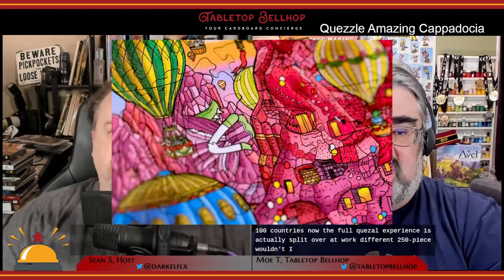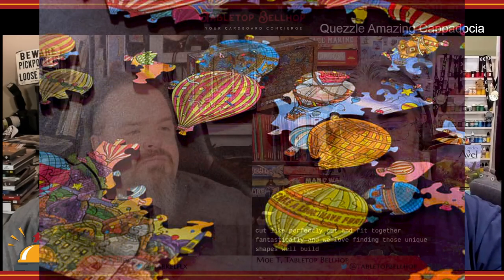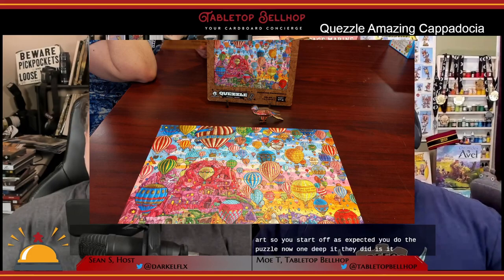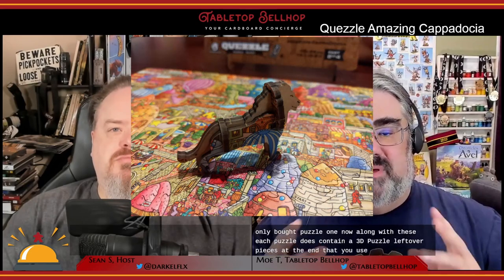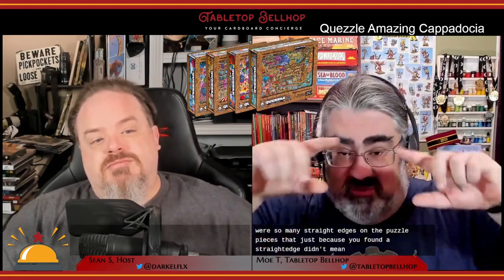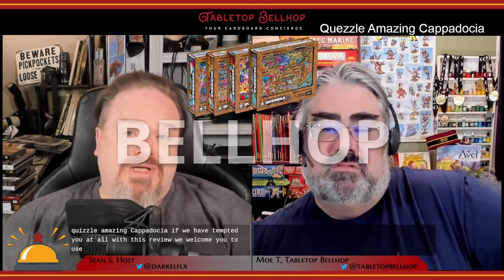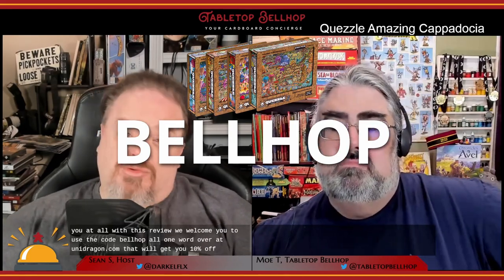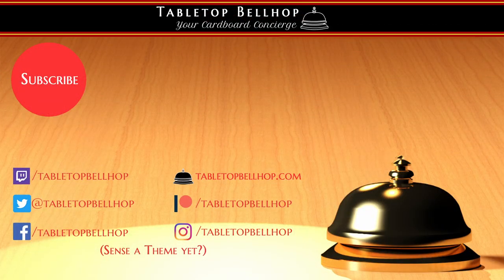Quezzle Amazing Cappadocia Review and Quezzle Solution, a wooden puzzle/game with over 50 quests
Quezzle is more than just a puzzle. It’s marketed as a mix of game and puzzle and in this review I will be highlighting what sets Quezzle apart from other jigsaw puzzles.

Quezzle was created as a joint venture between Unidragon and IC4 design. This game/puzzle was originally funded on Kickstarter in late 2021 and is now available for sale in over one hundred countries.

This review is one segment of episode 162 of The Tabletop Bellhop Gaming Podcast, The Price is Right, You can watch that full episode

Timestamps:

00:00 INTRODUCTION AND OVERVIEW
03:10 WHAT YOU GET WITH QUEZZLE
04:14 QUEZZLE COMPONENT QUALITY
06:41 WHAT ARE THE GAME ELEMENTS ADDED TO THIS PUZZLE?
10:53 THOUGHTS ON QUEZZLE AS A TABLETOP GAMER
18:18 WHO SHOULD BUY QUEZZLE?
19:28 CLOSING
20:00 QUEZZLE SOLUTION (SPOILERS!!!)

From the publisher (this is a direct copy from the Kickstarter):

Quezzle is a wooden puzzle from a thousand unique pieces.

Piece by piece you`re assembling figurines of dragons, gas balloons, and animals into a single picture of Cappadocia. You`re to assemble a 3D-figurines of helpmates out of extra parts, and the elements of the main puzzle are assembling into 6 mini-puzzles.

Quezzle is an illustration drawn in detail with hundreds of stories and characters. It`s a pleasure — watching it. Mummies, ninjas, dinosaurs, and even Quezzle`s creators from Unidragon and IC4Design are hidden inside it. In the picture rich in stories you are to find messages coded in details, objects, and words.

Quezzle is the main quest where you`re to save the Princess from the villain and his minions. 3D-figurines of the Unidragon Prince — the Elephant, Pegasus, the Eagle, and the Lion — are waiting for you in each part of Quezzle. 40 adventitious tasks and 10 mazes will add to the story. Get through them and help the Prince and Cappadocia peoples!